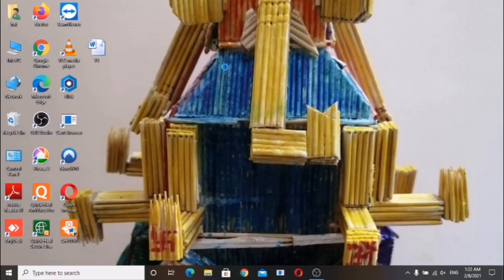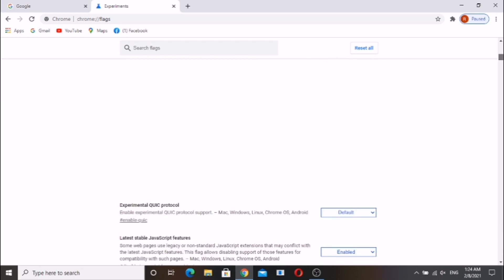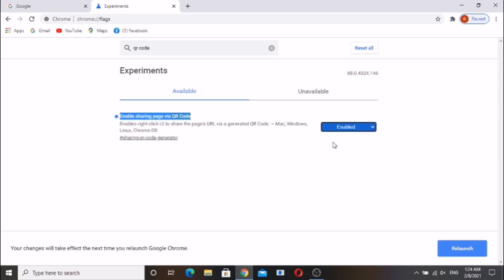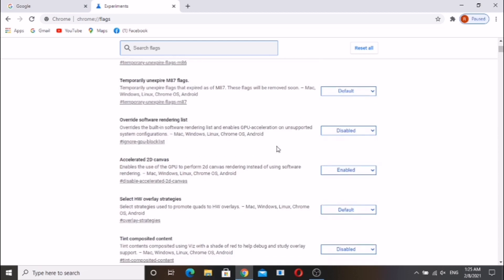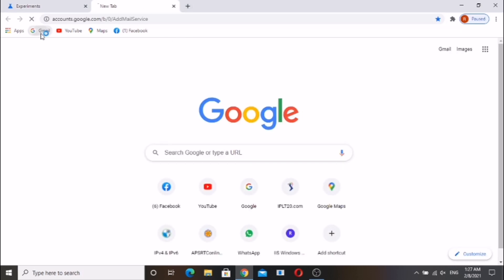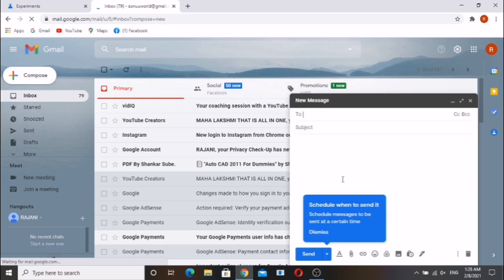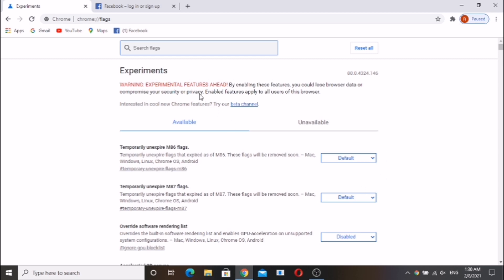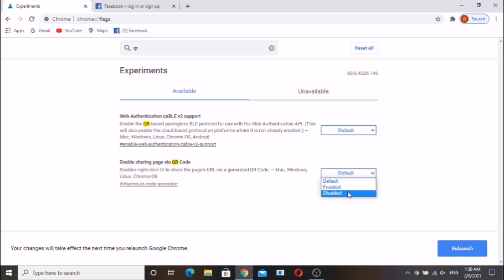GENERATE QR CODE FROM GOOGLE CHROME | HIDDEN TRICK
Hi friends

In this video, I will show you how to generate a QR code for a website via Google Chrome flaggs.  it’s possible to generate a QR code on Google Chrome and share it with your friends so that when they scan the code, they can be redirected to a website or it can lead them to a file download.

if any suggestions and improvements in this video please drop a comment..